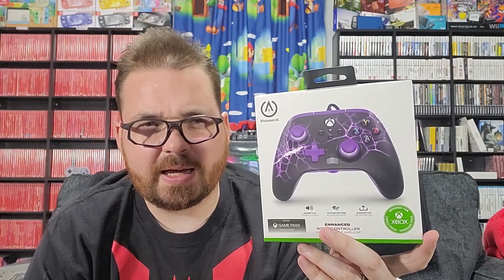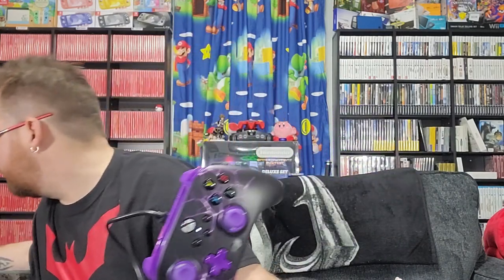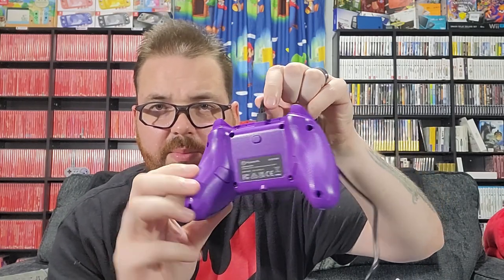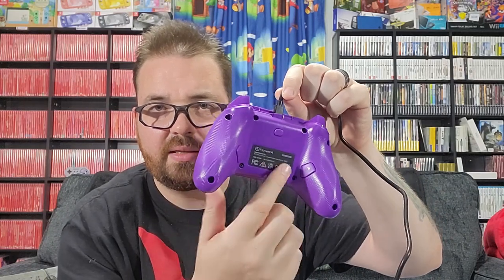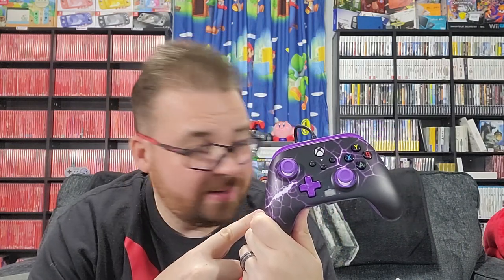Xbox Series X/S PowerA Enhanced Wired Controller - Is It Worth $40? - Red Bandana Gaming